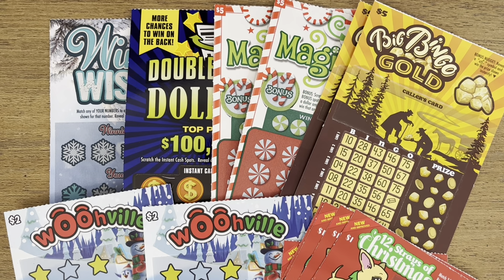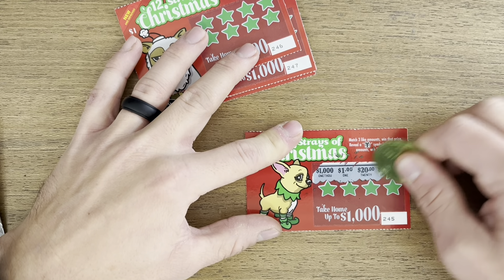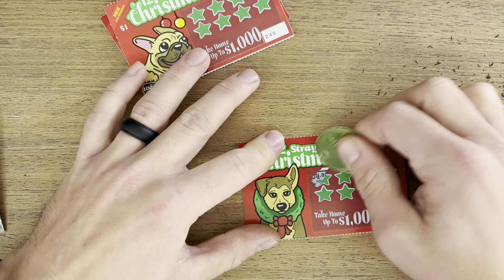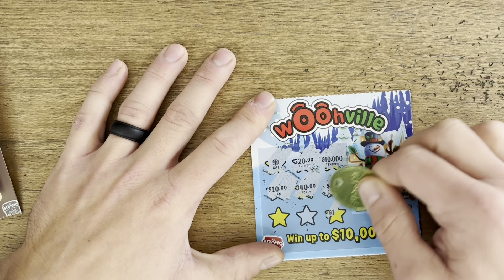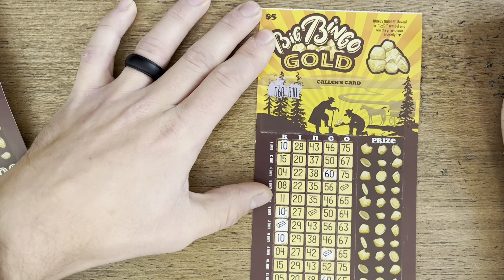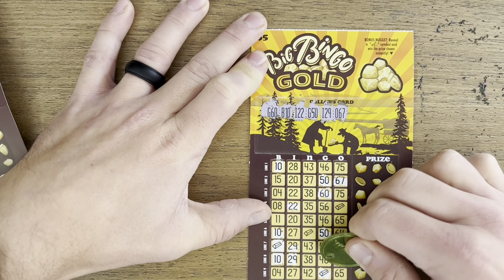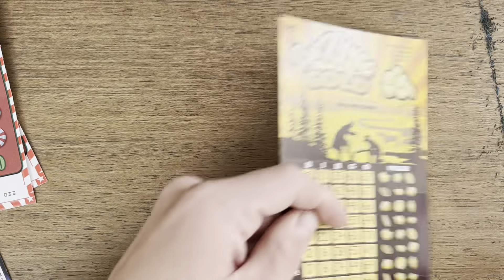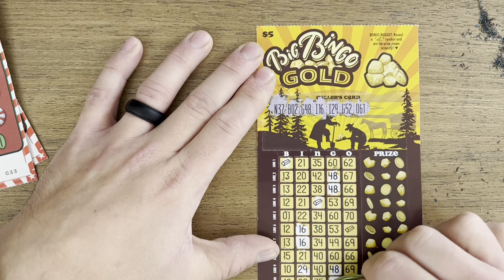Huge assortment of scratch tickets! Couple of exciting wins!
Really fun session with a wide variety of tickets from the Idaho State Lottery! Watch to see how i did!

My setup!
Scratcher tools!
Phone Stand!